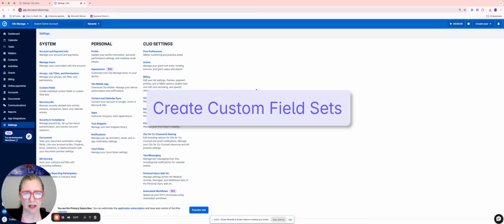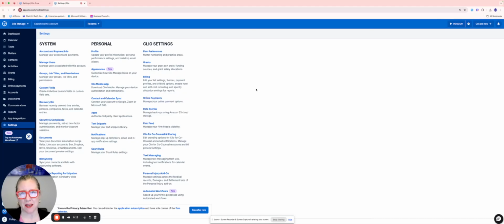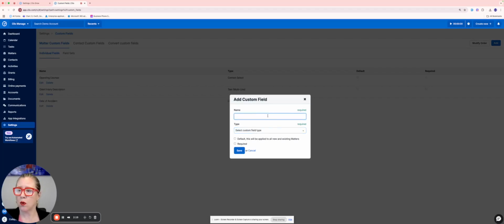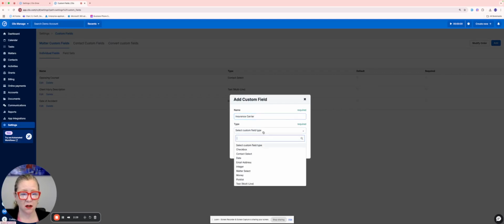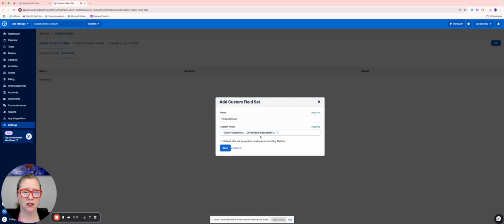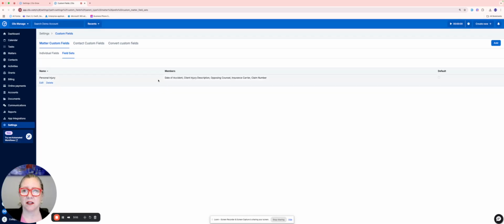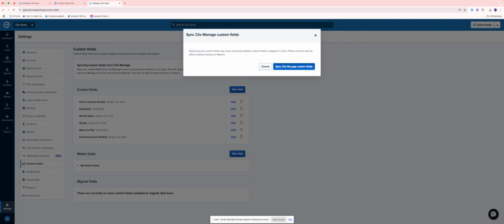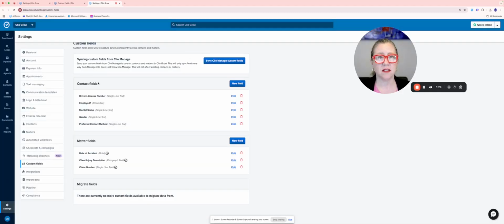Clio Automated Workflows Video #4 Build Custom Fields in Clio Manage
Build Custom Fields and Field Sets in Clio Manage
Sync Custom Fields to Clio Grow
(Setting up your account to take advantage of Clio Manage Automated Workflows.)